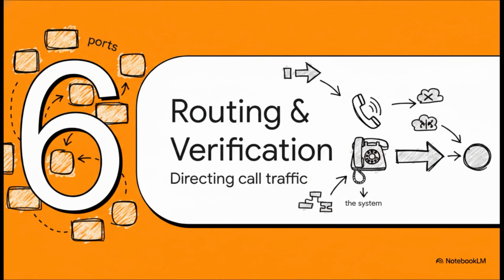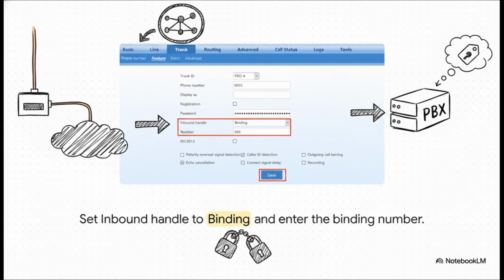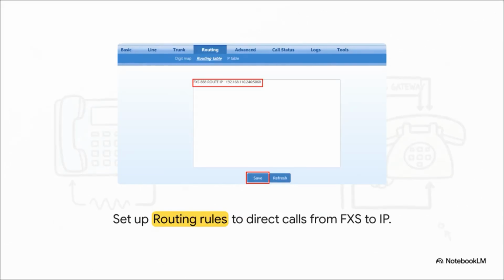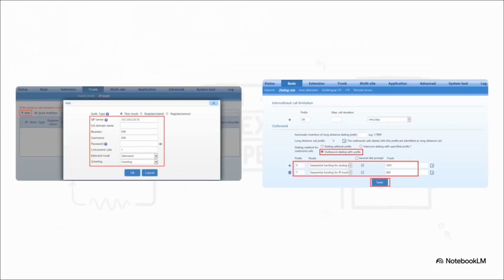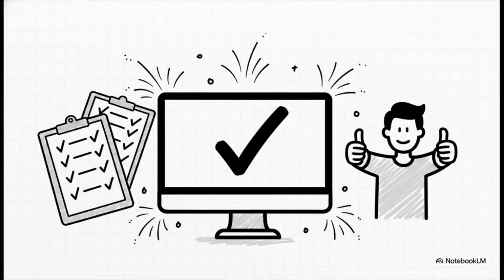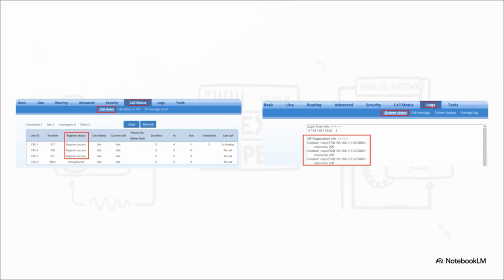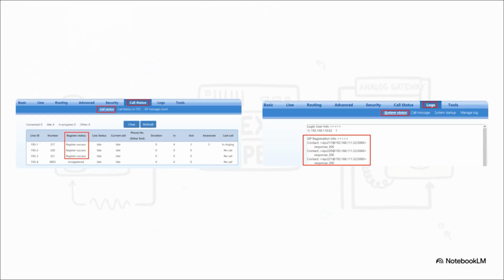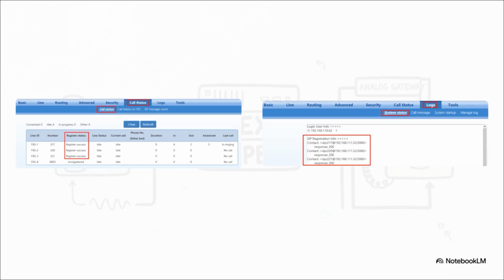Routing and verifying extension status on a REX IPPBX.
In this video, we break down how to properly configure IP routing and verify extension status when connecting endpoints to a REX IPPBX.

Whether you're a VoIP technician, network admin, or setting up a small business phone system, understanding how the REX IPPBX handles IP extension registration and routing is critical for reliable voice communication.